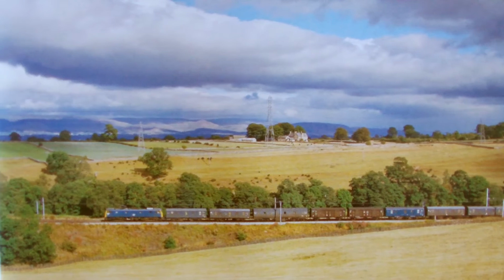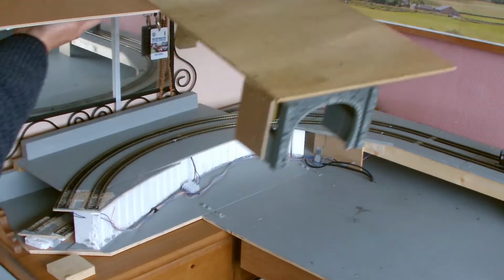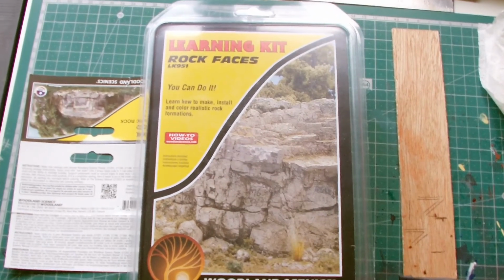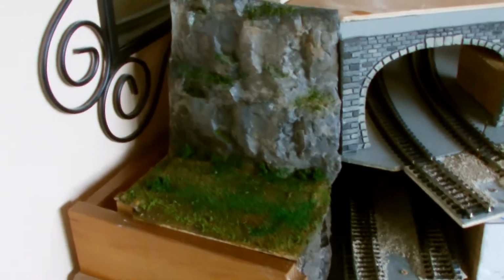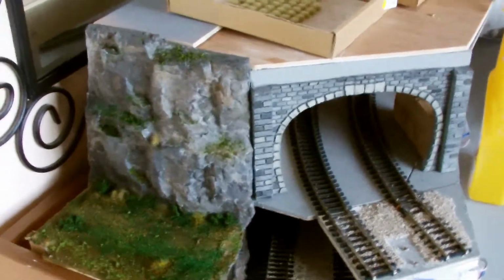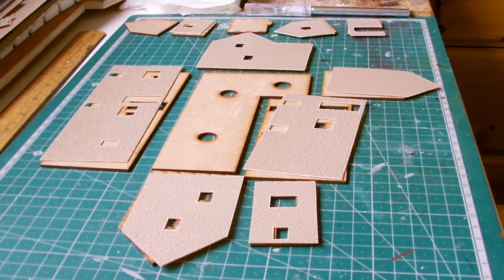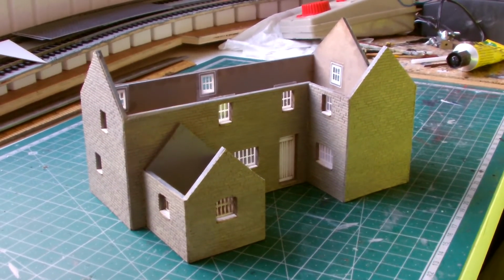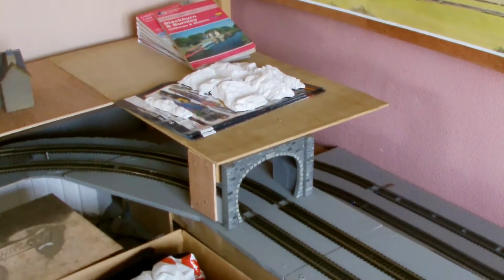Essbay Part 4